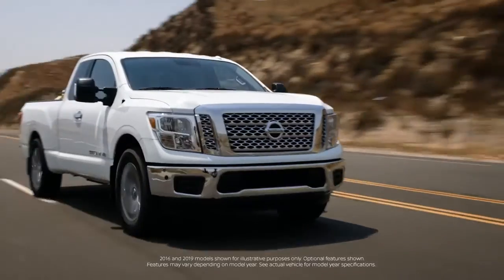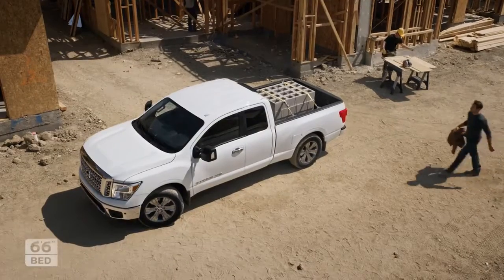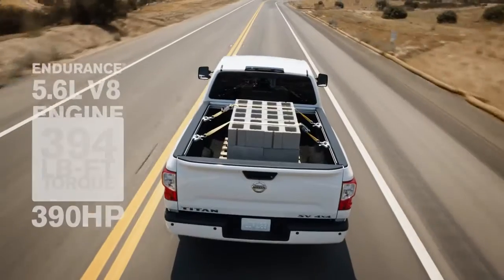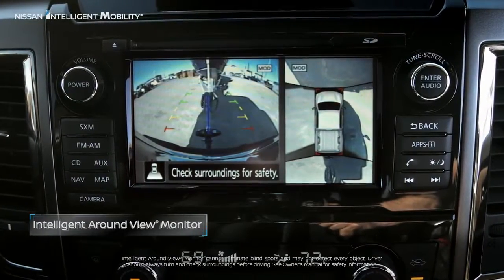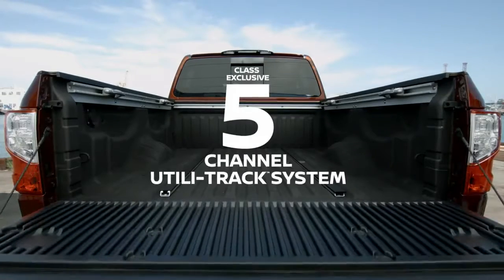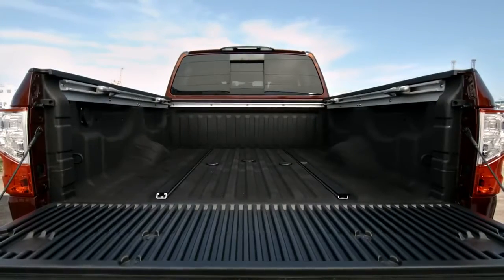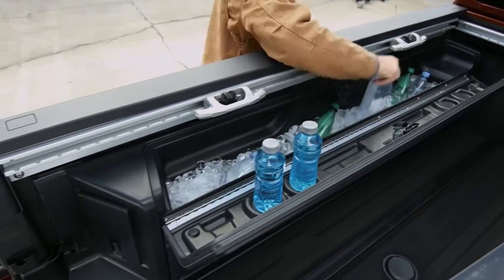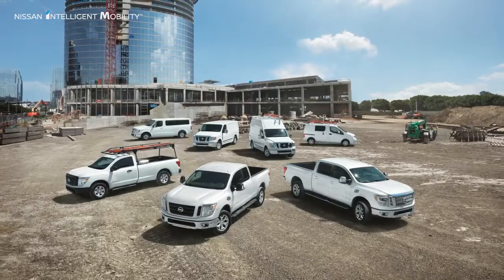Nissan Titan walkthrough